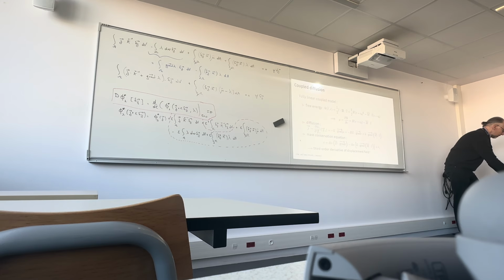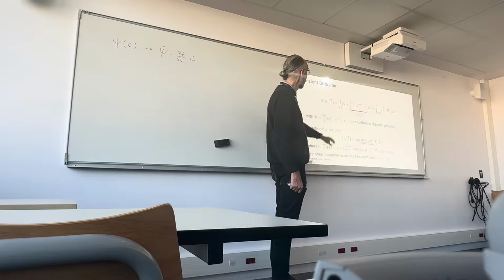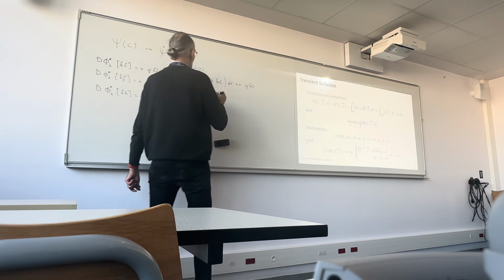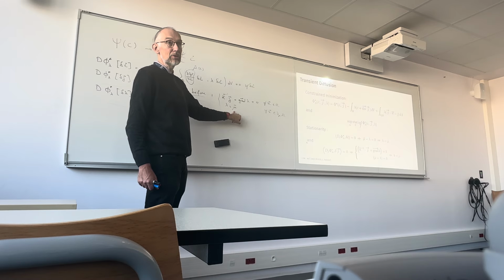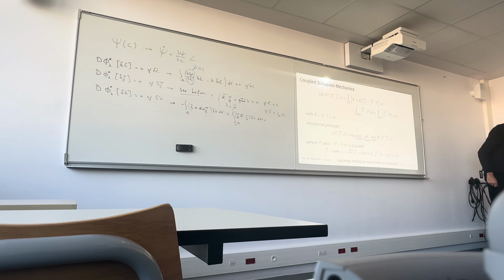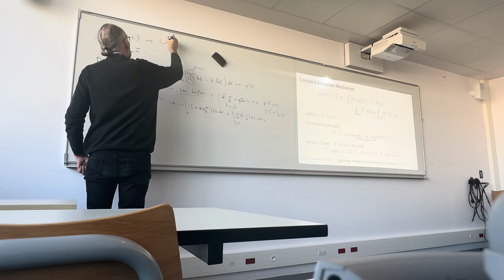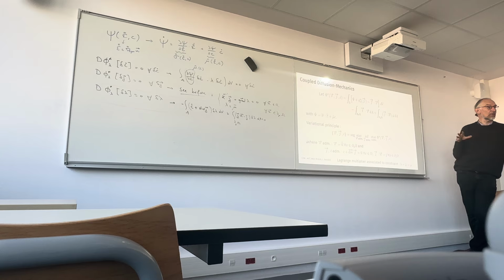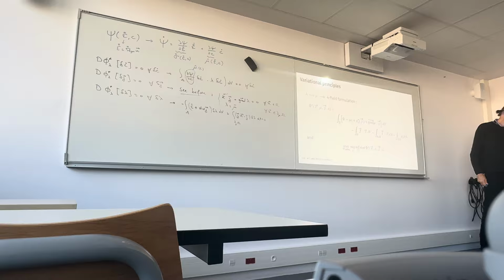11262025_CPM_PART2